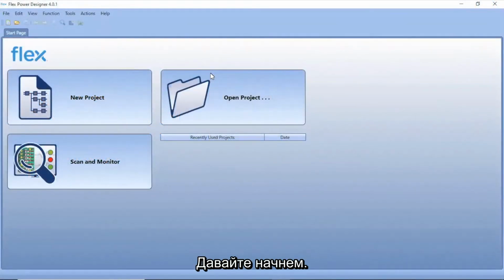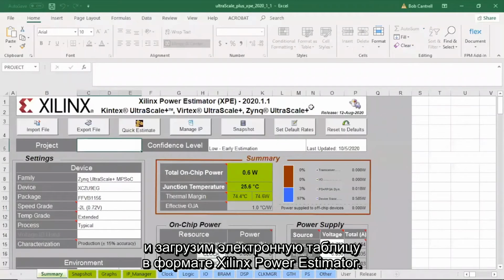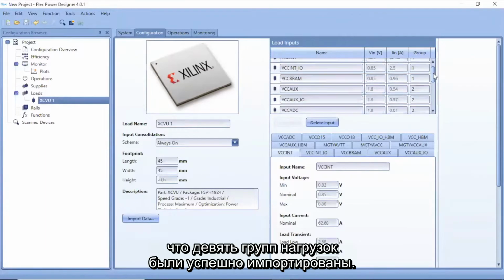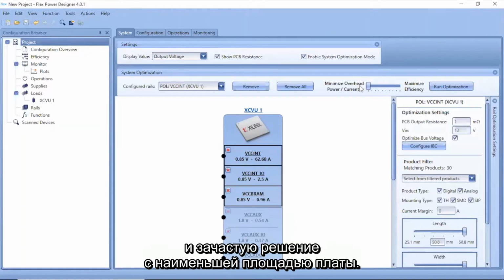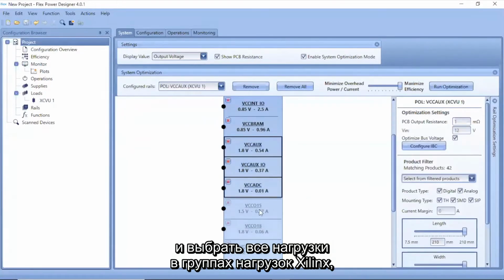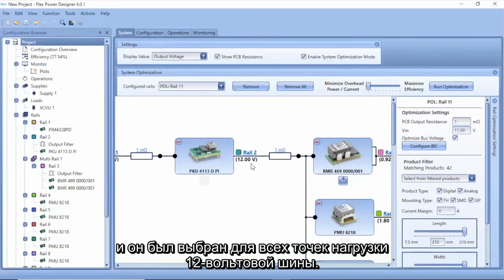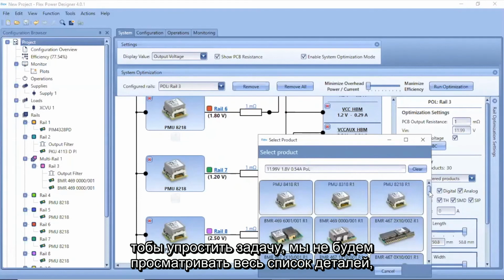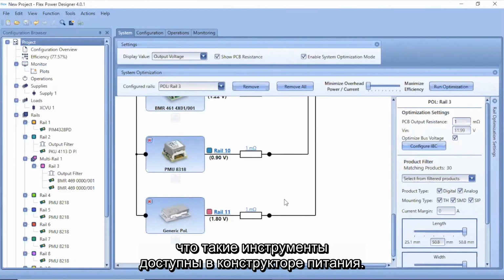Использование Flex Power Designer совместно с Xilinx Power Estimator для оптимизации питания ПЛИС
Using Flex Power Designer together with Xilinx Power Estimator to optimize your FPGA power solution